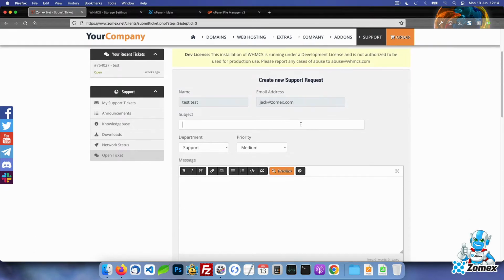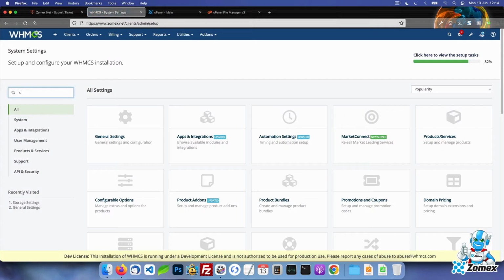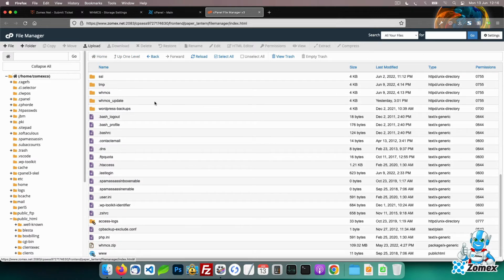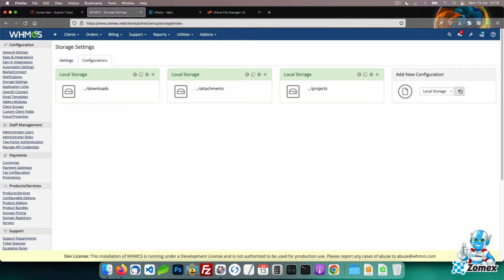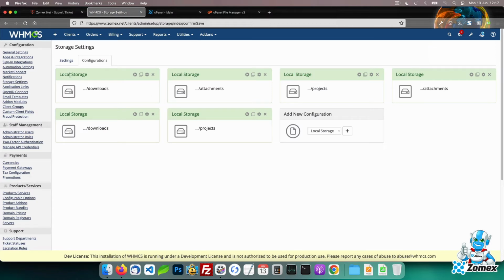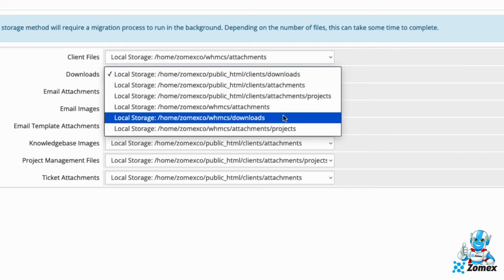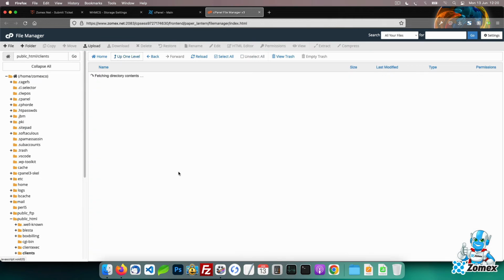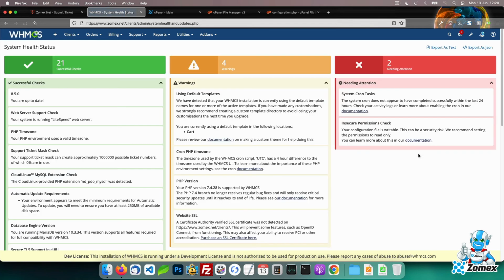Securing The WHMCS Storage Directories (attachments, downloads, templates_c) | WHMCS Tutorial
Bitcoin: bc1q09y6swv5ap5l5vklc5jsrmlgjeghkhhhs0utuw
Etherium: 0x9231d418a1AbbbeF04B0a31F918ccbFa6a68e34f

In this video tutorial I will show you how to adjust your WHMCS storage settings to resolve the Customising Default Paths warning.